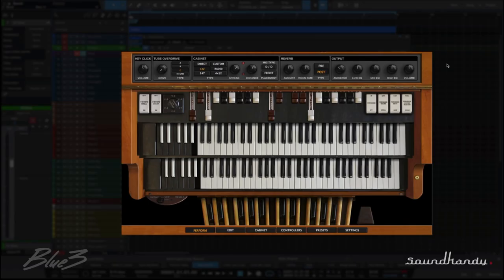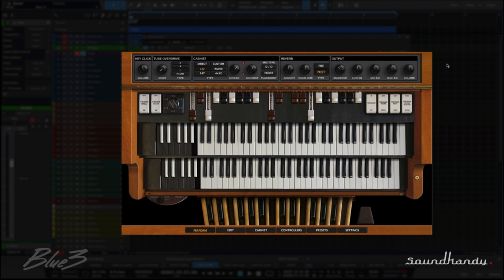GG Audio’s Amazing Blue 3 vintage tonewheel organ (2020)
You know the sound. We've all heard it many times. Sweet and angry. Mysterious and powerful. Warm and wonderful.  Blue3 recreates the glorious sound of vintage tonewheel organs with amazing attention to detail. Every component of these wonderful instruments has been captured with all their quirks and imperfections.

My gear:

Samson power distributers
Blackmagic Multidock 10G
Novation 61SL MkIII
Focusrite Clarett 8PreX
Focusrite 18i8
Focusrite Scarlett 2i2
Focusrite 430 MkII
Focusrite LS56
Avid eleven rack
Akai 3000 XL sampler
Akai MPC X sampler
ART Pro VLA II
Kurzweil PC3 LE8
Novation  Launchpad Pro
Novation Peak
Arturia Keystep
Mackie MCU Pro
Tascam DA-30
TC electronics Clarity M stereo
Sure SM 7B
KRK Rokit 5
Yamaha HS8
Mac Pro 2012 40GB RAM (macOS High Sierra)
Mac monitors X2
Harley Benton Enhanced MJ-5MN Natural
Fender J Bass
Fender Strat
Gibson Les Paul Custom EB GH

Keyboard - Logitech Craft    Mouse - Logitech  MX Master 3
Elgato Stream Deck 32 (for workflow and shortcut keys)

Plus a few amps and some additional
outboard gear. Not going to list software as I simply have too much.

Videos production:
Screenflow for screen capture and edited using DaVinci Resolve, Adobe Premier Pro and Final Cut Pro.

Backup and storage:
Qnap 10TB rack-mount server on Raid 5

DAW:
Apple apple logic pro x, Presonus Studio One 4.6, Pro Tools 11 and Ableton live 10

Global Dance Tribe